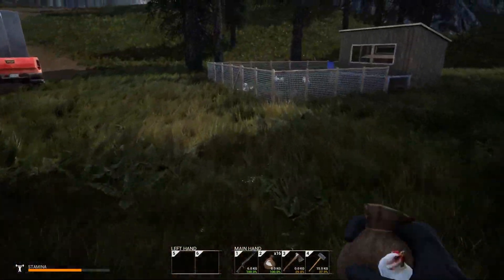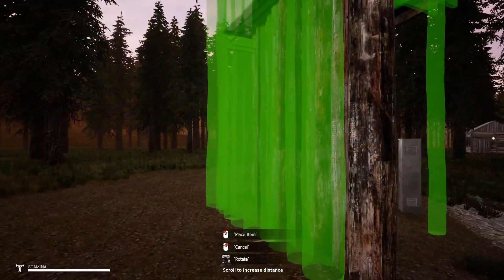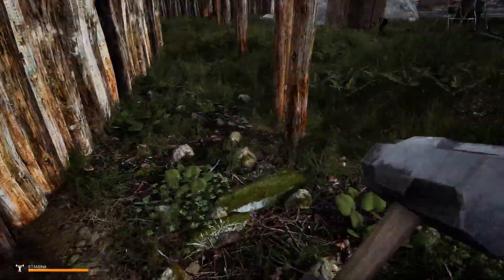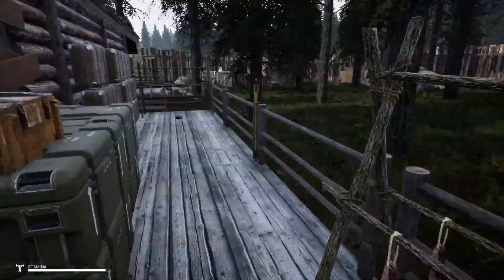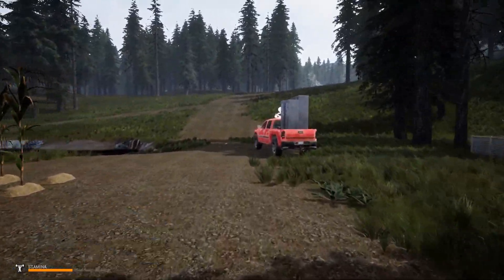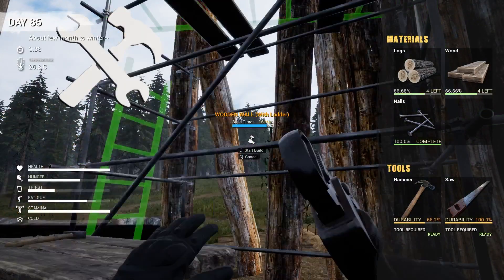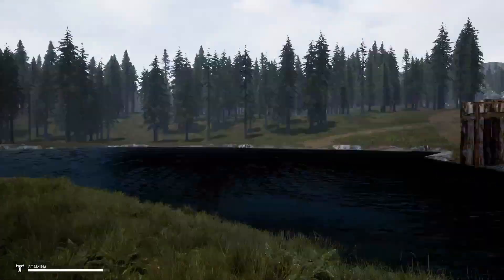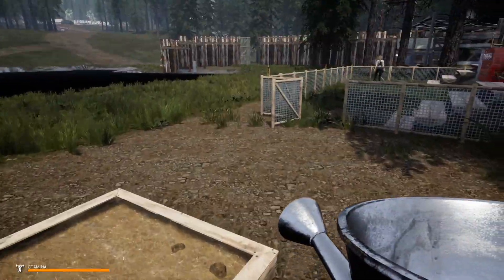Base Tour, Raised Bed Bug and a Fridge - Mist Survival Gameplay - S2 Ep71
Playing Mist Survival, an Early Access game on Steam.  Build, craft, fight bandits, rescue survivors, and survive the deadly mist pandemic that turns people into infected zombies.  A very fun game that continues to get better with each update.

The wall is complete, the chickens are happy, I've got issues with my raised beds and I finally built a fridge.